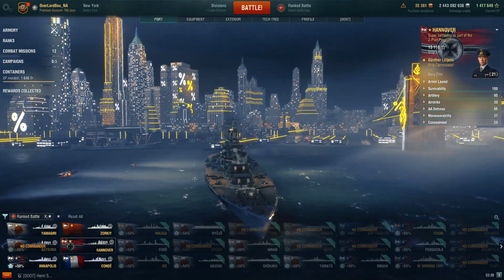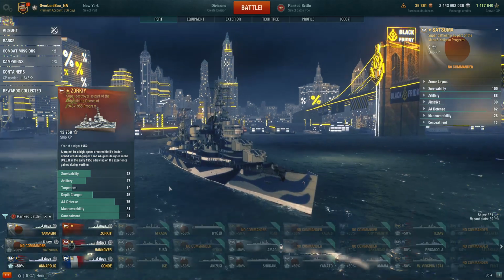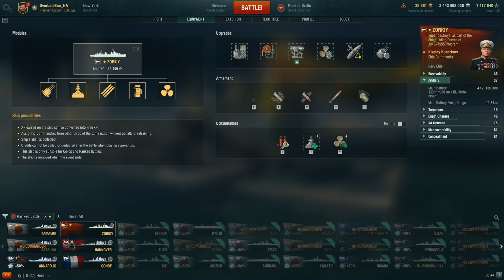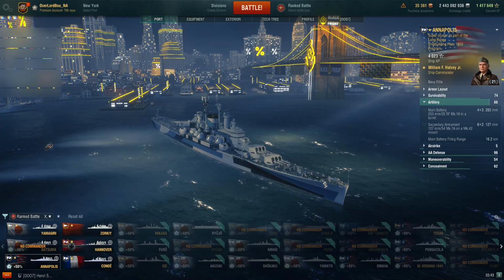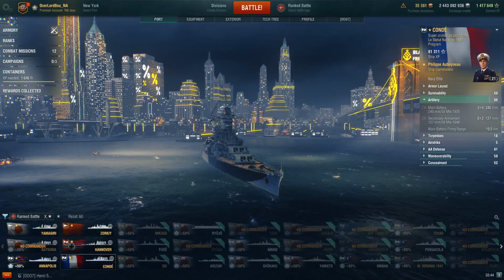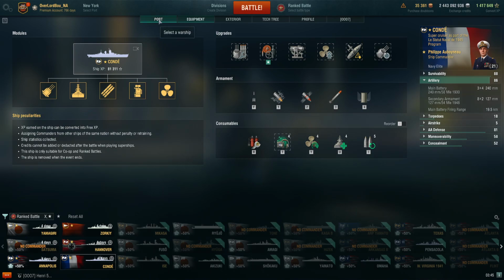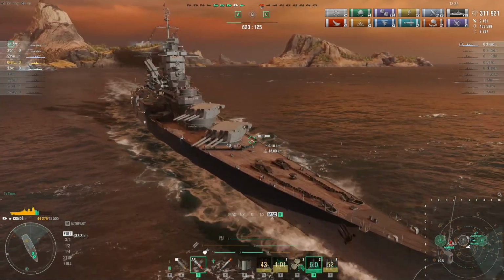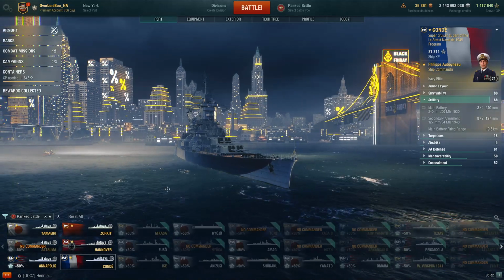Conde - the Tier 11 Super-Henri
A review of the upcoming Super ships and highlight of the  Conde. A stronger version of the tier 10 french cruiser - Henri IV, lovingly nicknamed Henri 5head for how overpowered it is.